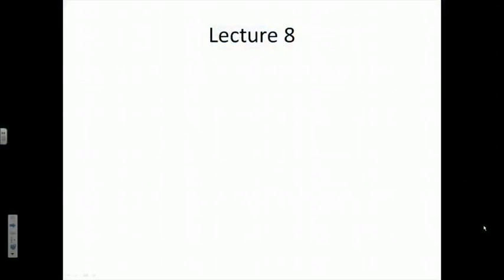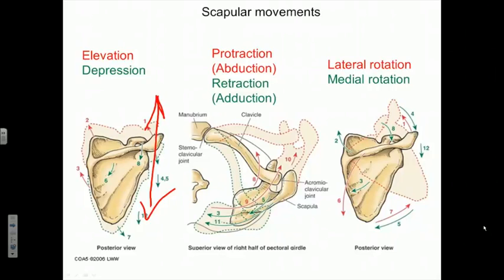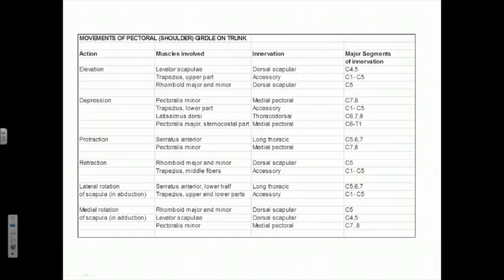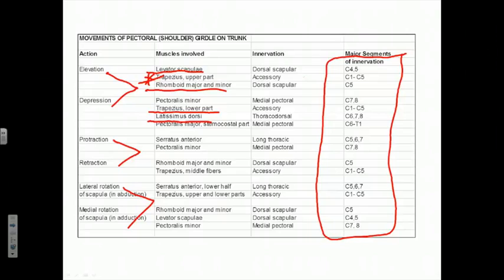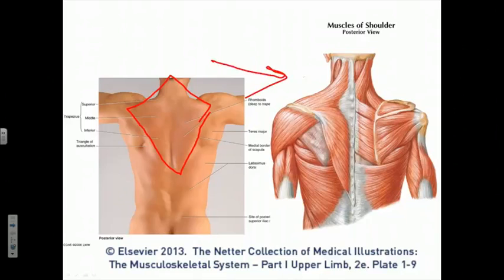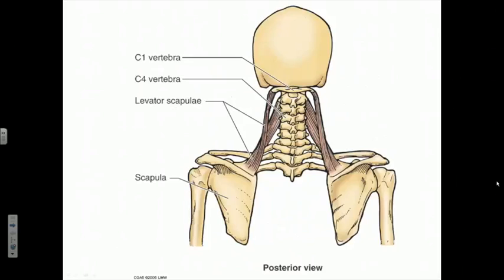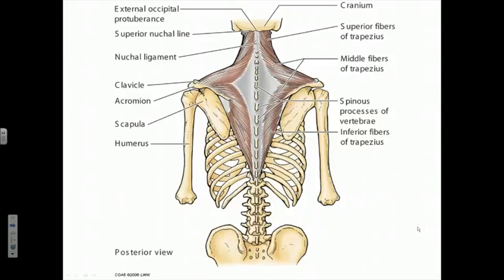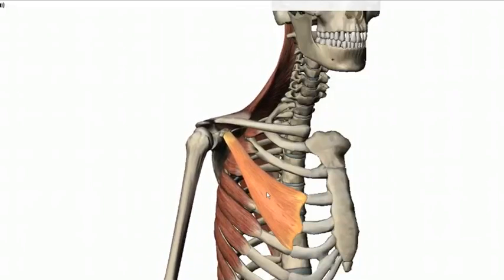3 1 Lecture 8 Scapula Elevation and Depression 20m30s